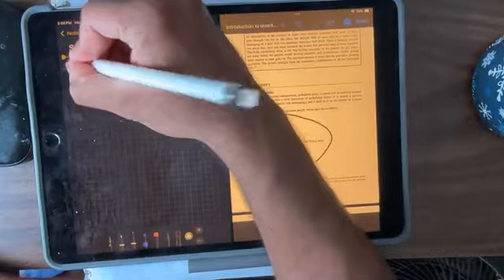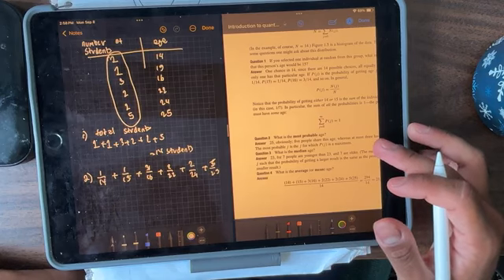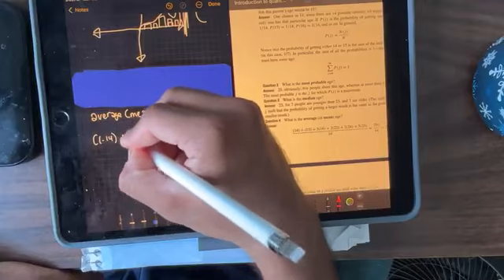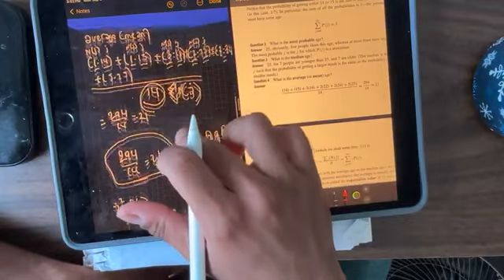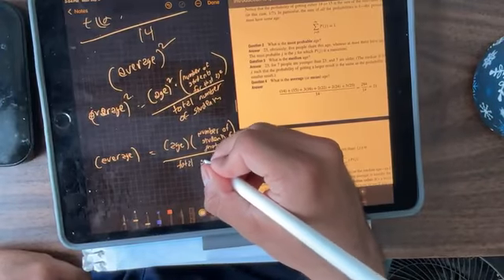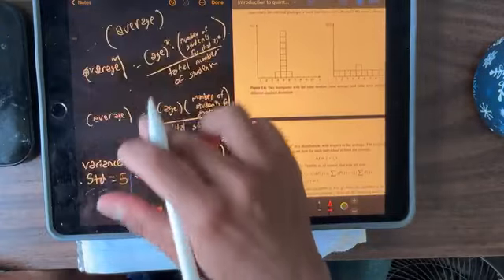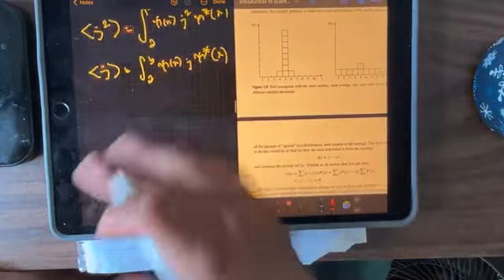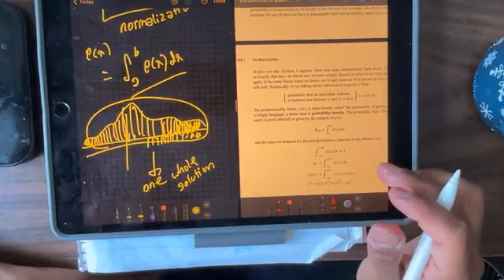section 1.3: probability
Introduction to Quantum Mechanics; section 1.3; probability